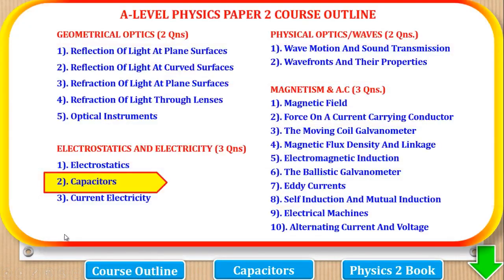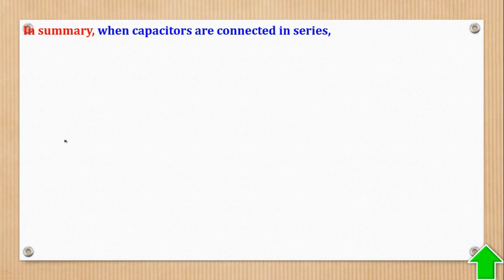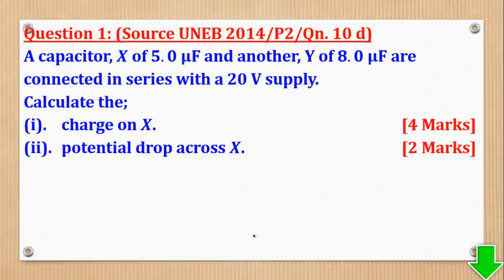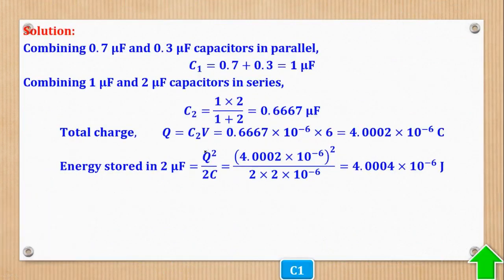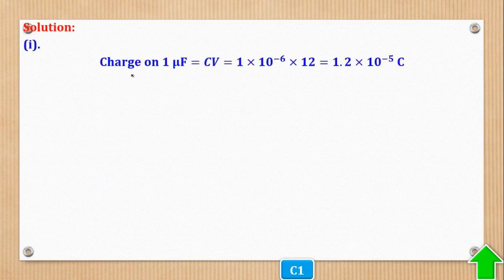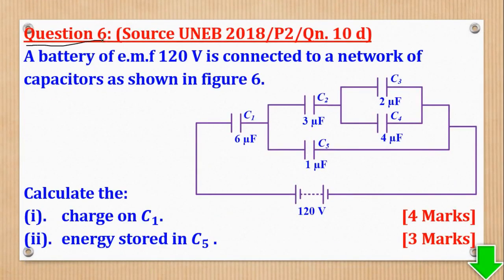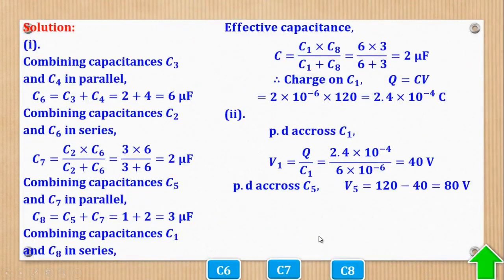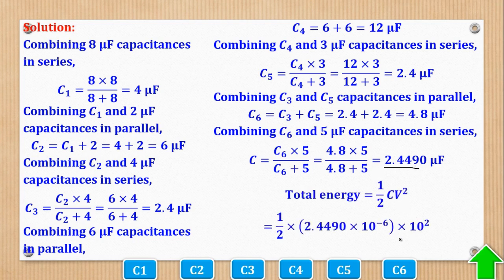004-ALEVEL PHYSICS PAPER 2 | ARRANGEMENT OF CAPACITORS IN A CIRCUIT | FOR SENIOR 5 & 6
In this video I take you the calculations on arrangement of capacitors in a circuit.
The video contains numerous worked examples from UNEB Question Bank; and is suitable to A-level students in Senior Five and Six offering Physics as part of their combination. E.g. (PCM, PEM, PMT, PMA, e.t.c)